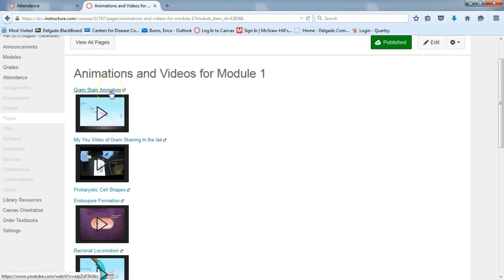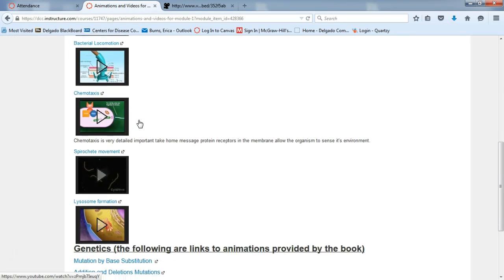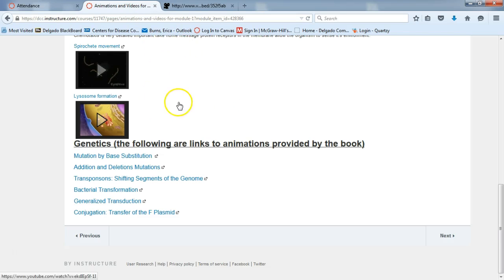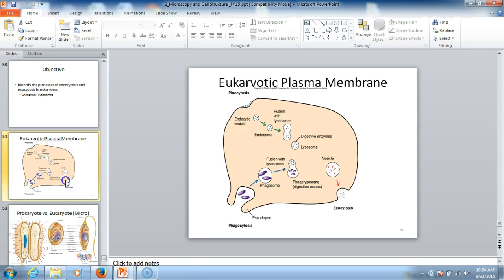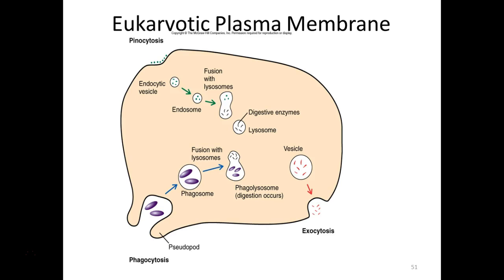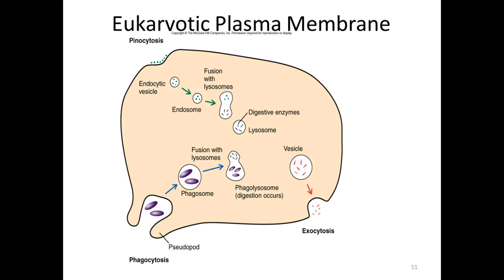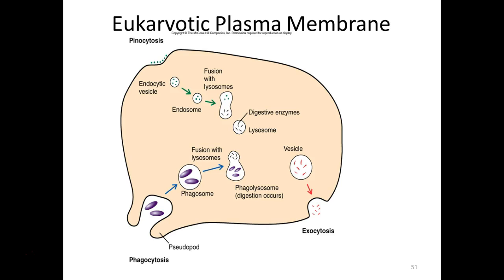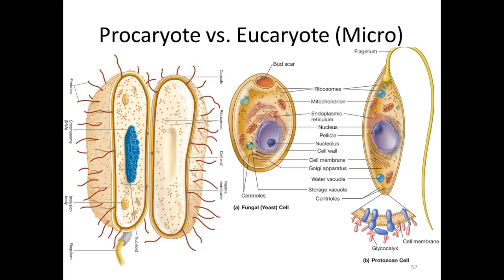211_Microbiology & Cell Structure_Part 4_FA15